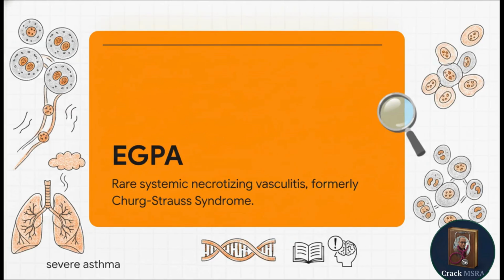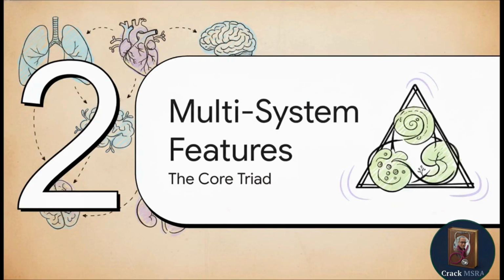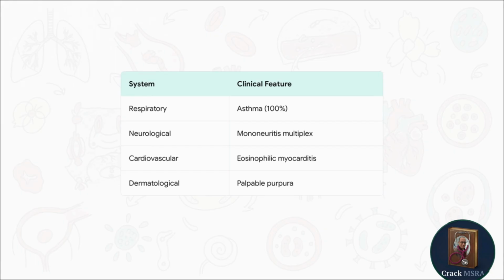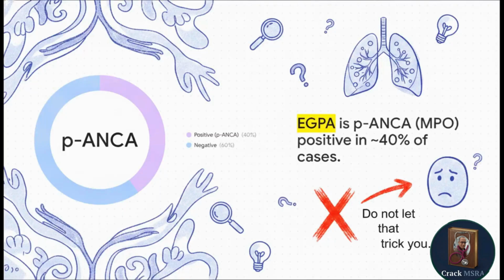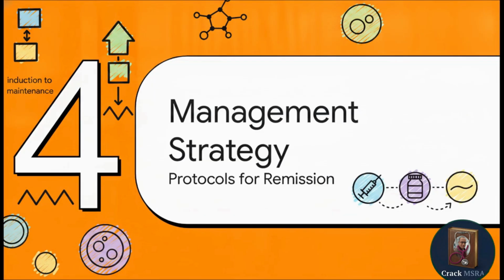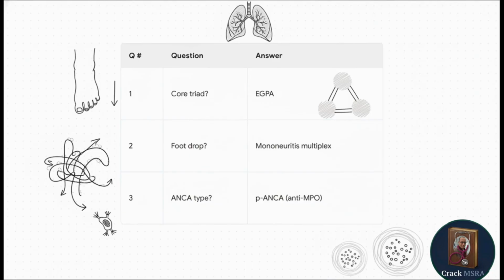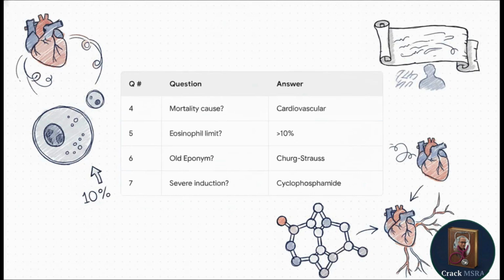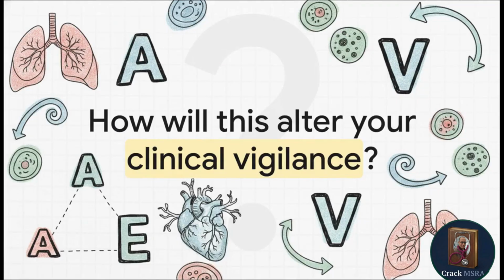Eosinophilic granulomatosis with polyangiitis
Master Eosinophilic Granulomatosis with Polyangiitis (EGPA), formerly known as Churg-Strauss Syndrome, for the MSRA with Crack MSRA.

In this video, we break down high-yield vasculitis concepts for the Multi-Specialty Recruitment Assessment (MSRA), focusing on key exam triggers, classic clinical triads, and management guidelines.

Key Keywords (Search Intent)
EGPA MSRA revision

Eosinophilic granulomatosis with polyangiitis guidelines

Churg Strauss syndrome exam questions

ANCA vasculitis differential diagnosis

p-ANCA MPO asthma eosinophilia